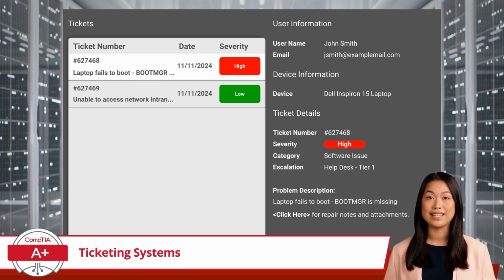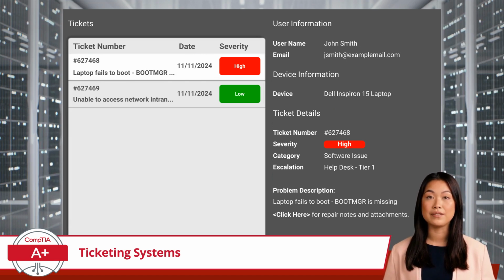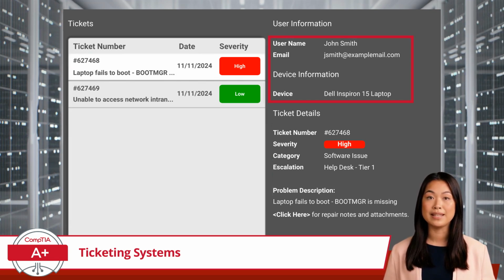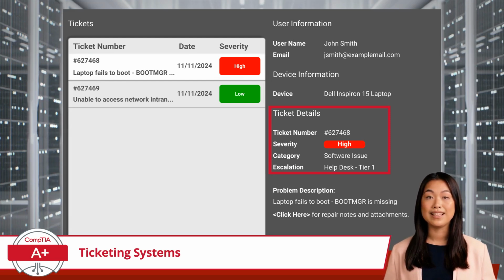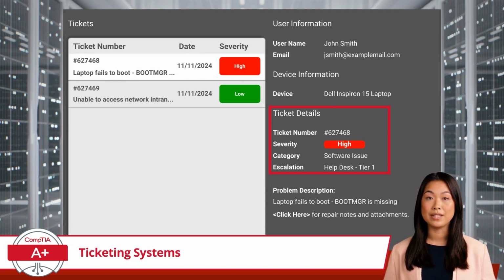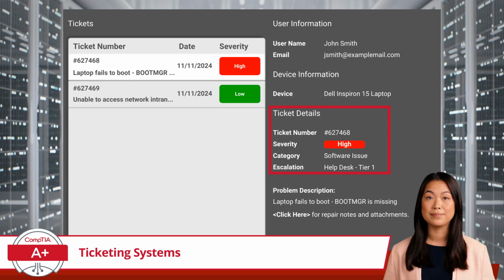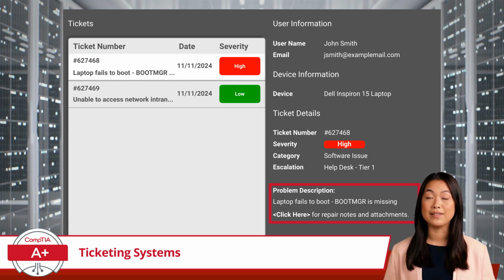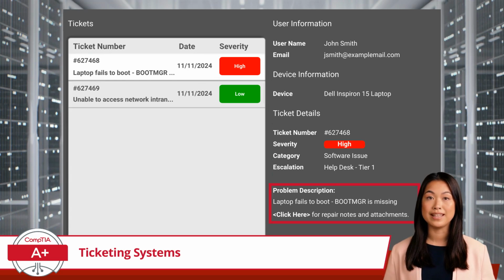CompTIA A+ Core 2 (220-1102) | Ticketing Systems | Exam Objective 4.1 | Course Training Video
CompTIA A+ Core 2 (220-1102) | Exam Objective 4.1 | Given a scenario, implement best practices associated with documentation and support systems information management - Ticketing Systems